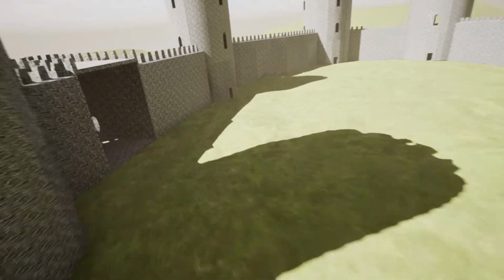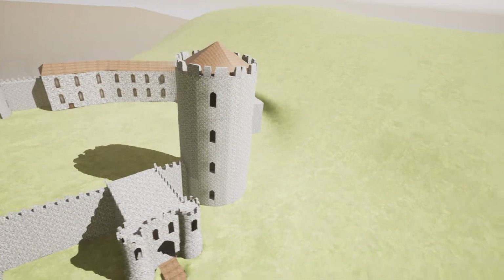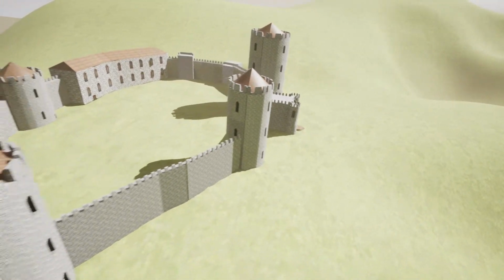Hadleigh Castle Project - Sam, James, Kyle and Elliot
This is a video created by a group of games development students who have been working on a live brief from Hadleigh & Thundersley Community Archives.

Their task was to recreate Hadleigh Castle as it stood in the 14th century over 6 weeks. The project was team-based and they successfully made videos and playable demos with narration detailing the history of the castle.